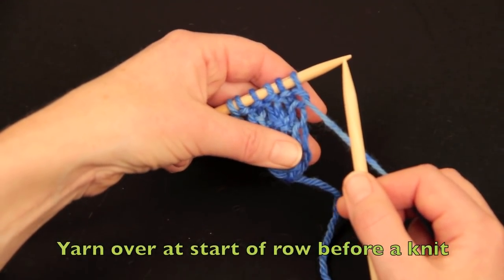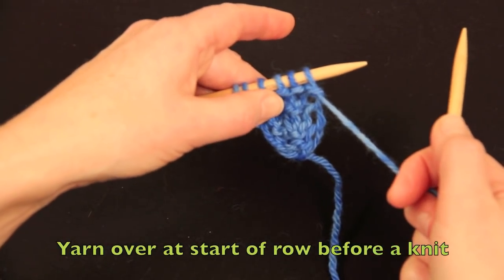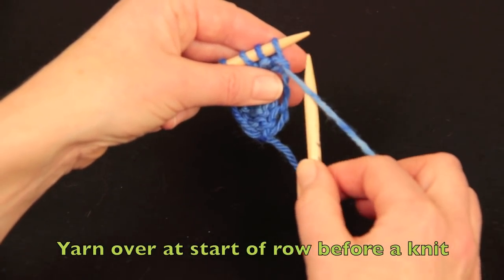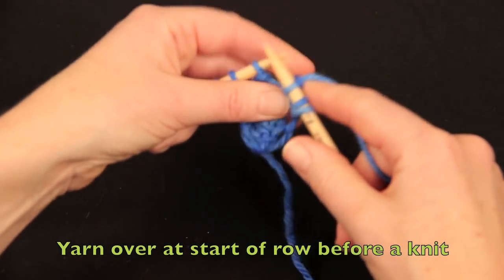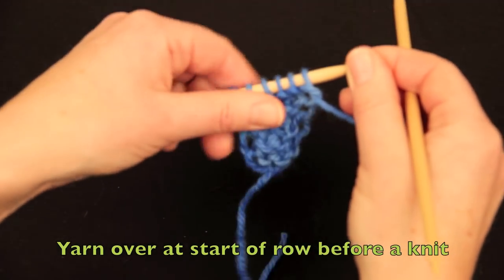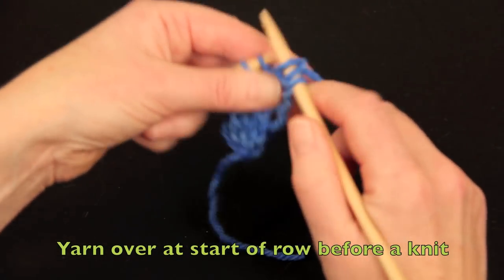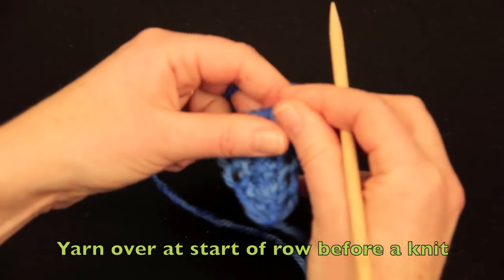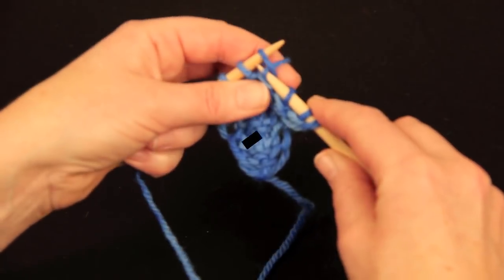Lucy Neatby yarn over at start of row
Lucy explains how to make a neat and tidy yarn-over at the start of your row.